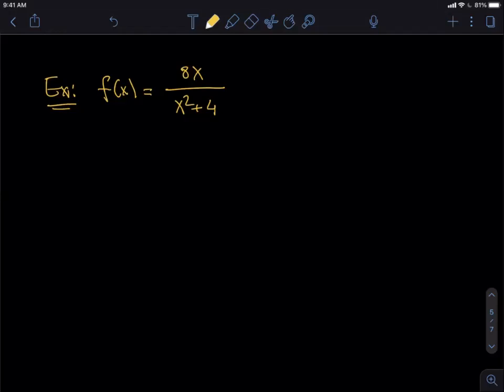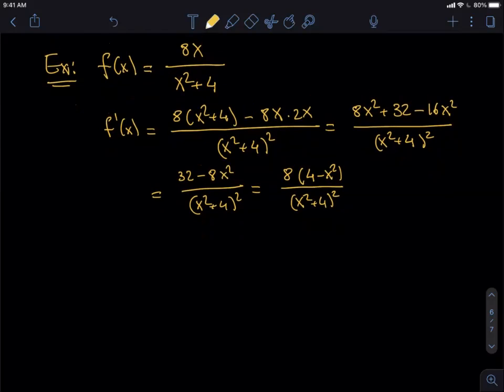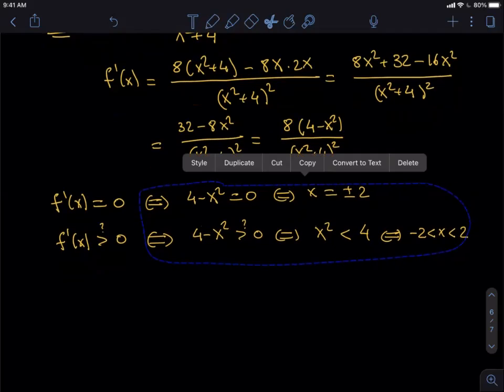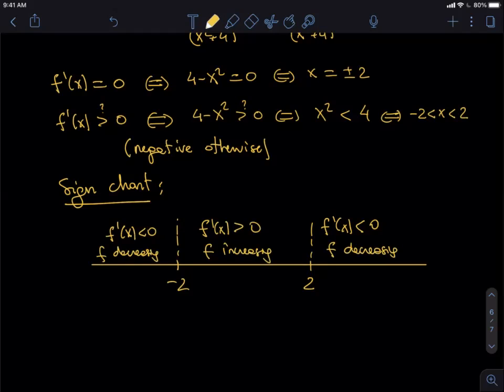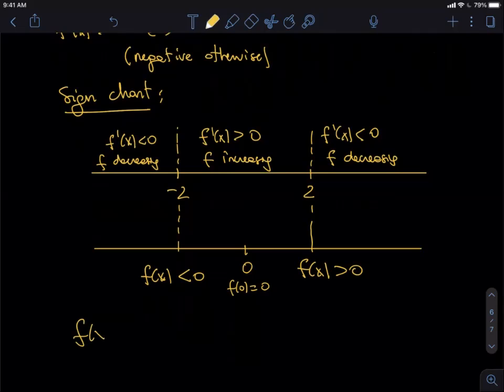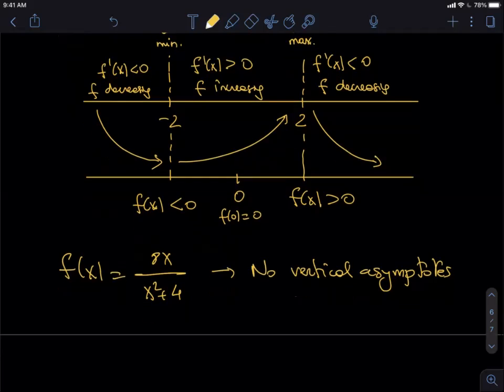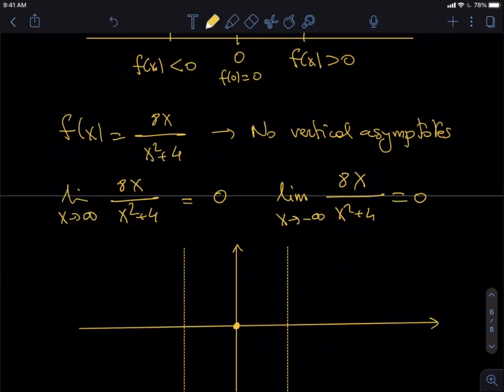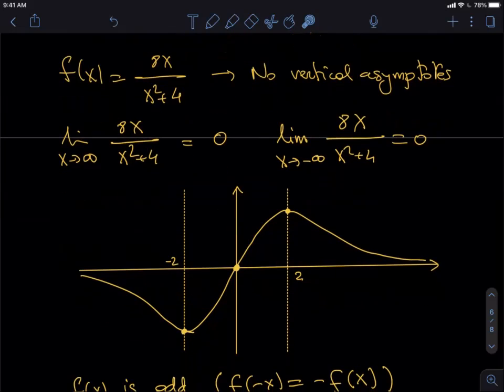W10 V5 Curve sketching 2